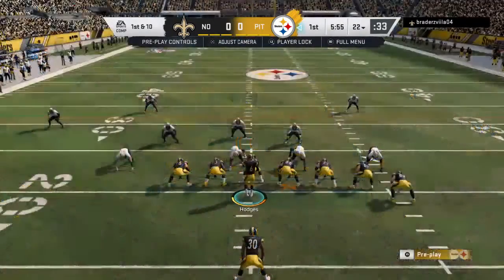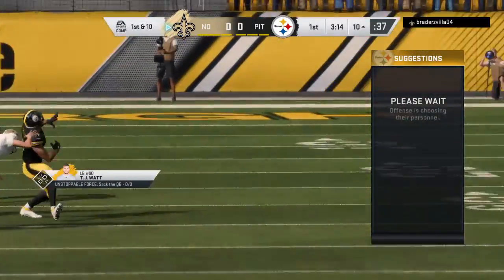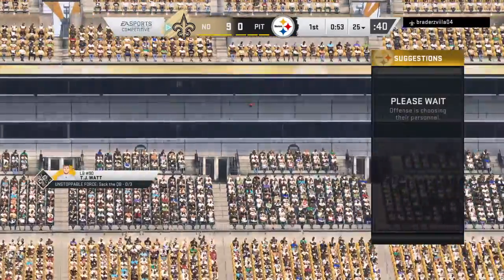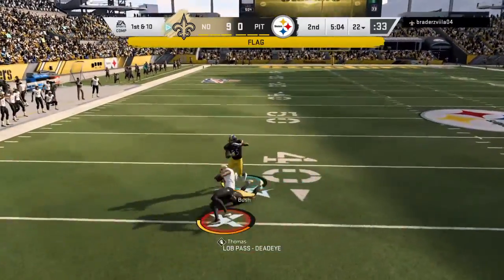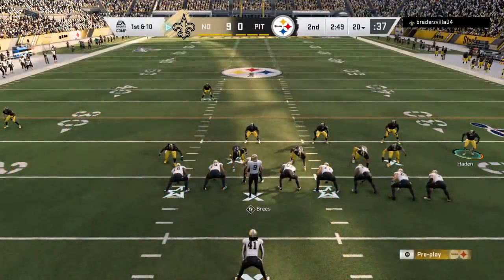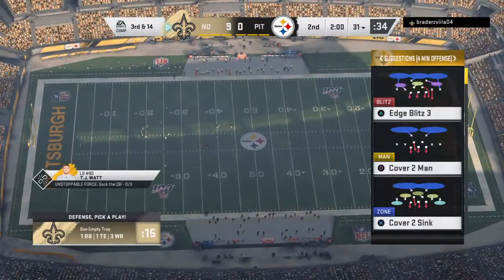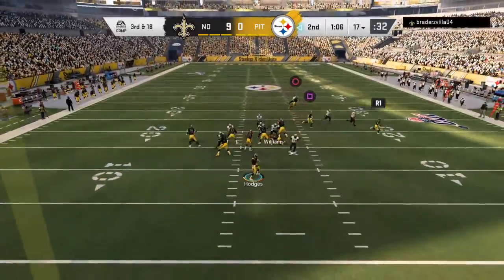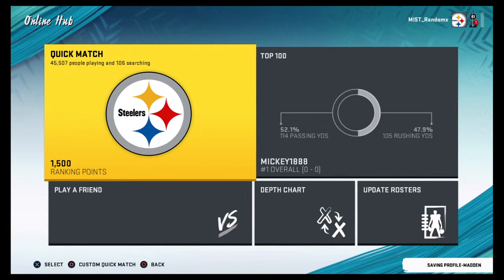NFL VS BRADLEY